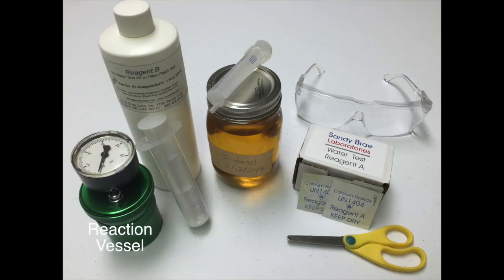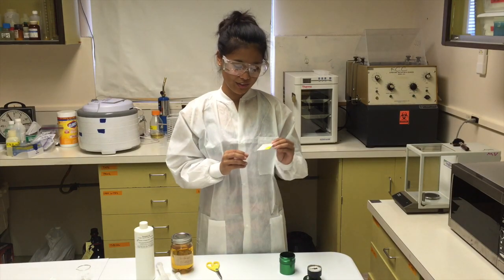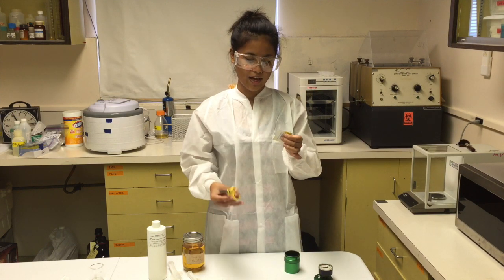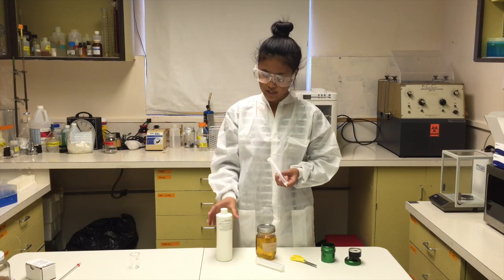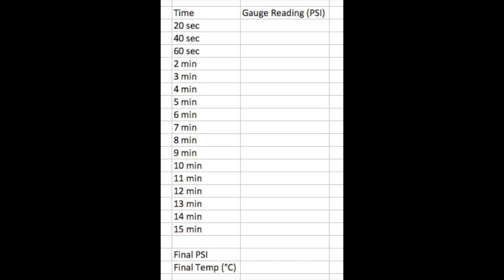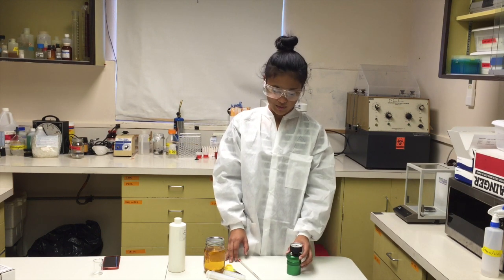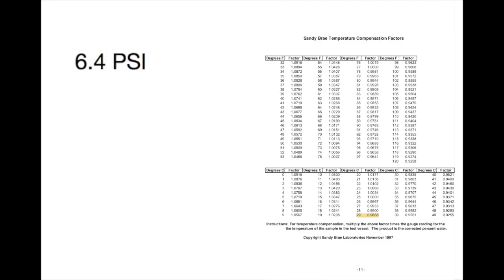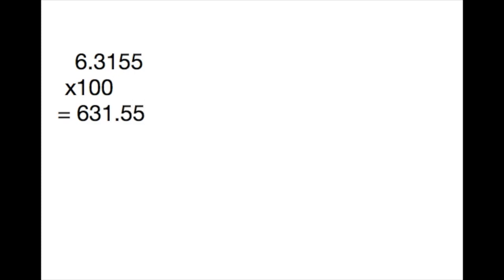Sandy Brae Test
This video is about Sandy Brae Water Test